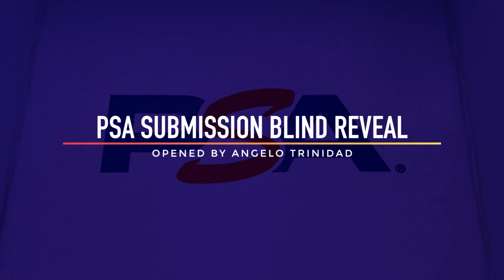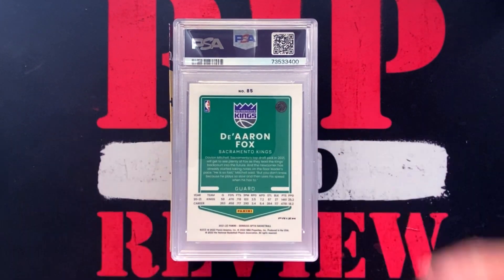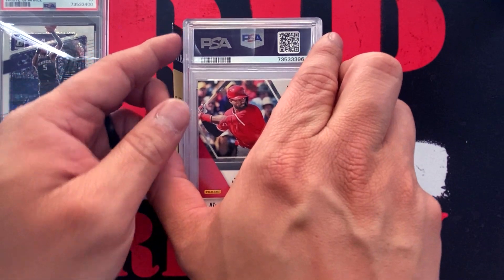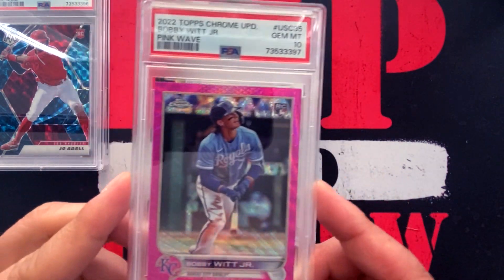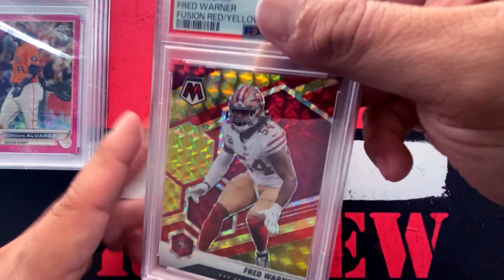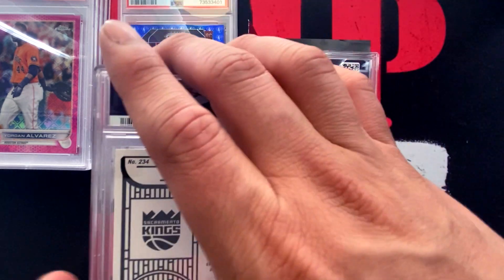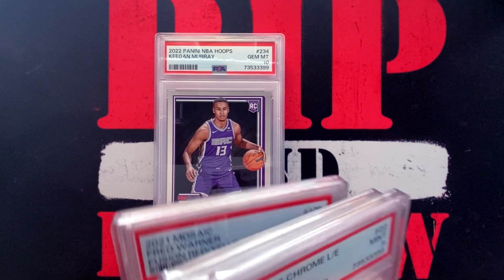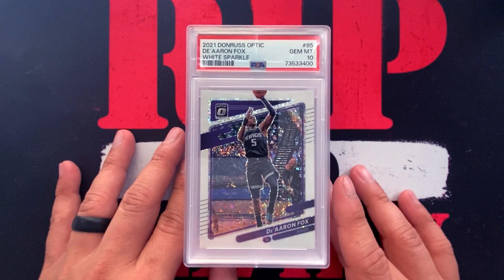Rip & Review with Angelo: PSA Submission Blind Reveal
Come along with Angelo Trinidad as he takes you on a blind reveal journey through his PSA submissions of NBA, NFL, and MLB cards. In search of Gem Mint 10s. Care to guess how many he'll get?

0:00 Intro
0:23 Description
1:07 De'Aaron Fox
1:41 Jo Adell
2:22 Bobby Witt Jr.
2:59 Yordan Alvarez
3:33 Fred Warner
4:00 Scottie Barnes
4:24 Keegan Murray
4:55 Oneil Cruz
5:22 Recap
6:07 Outro